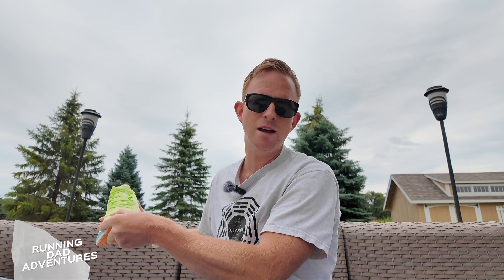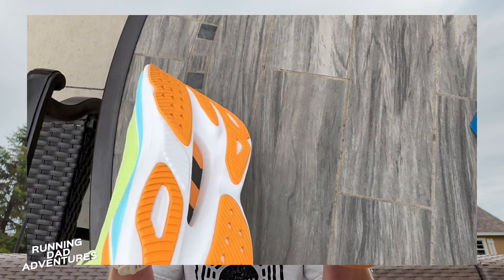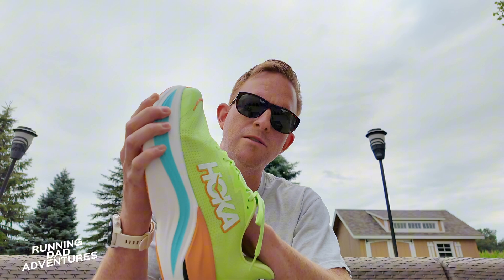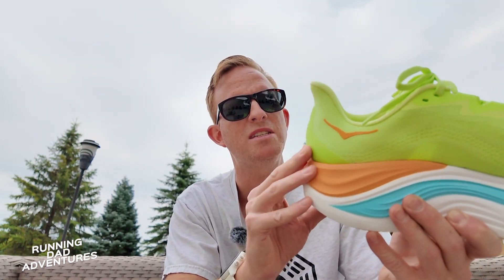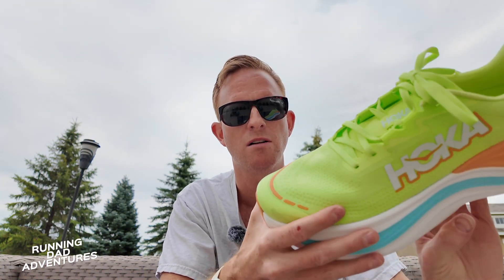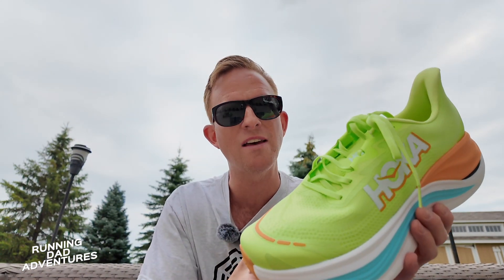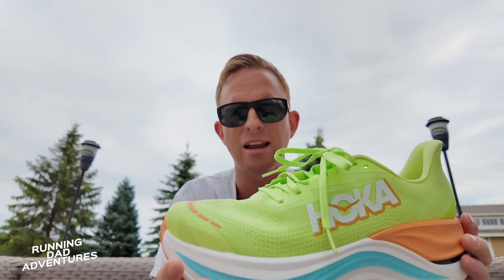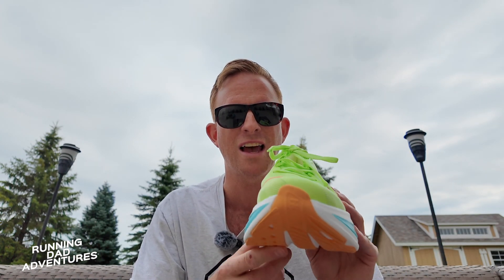HOKA Skyward X-DOES IT FLY? Unboxing & 1st Impressions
HOKA SKYWARD X (supports channel 😀)
Welcome to my first impressions and in-depth review of the HOKA Skyward X! This new release from HOKA is packed with features and promises a lot of shoe for every mile.

In this video, I'll dive into:
- Initial fit and comfort
- Performance on various terrains
- Key design elements and technology
- Comparison with other HOKA models

Is the HOKA Skyward X the right choice for your running adventures? Join me as I explore everything this shoe has to offer!